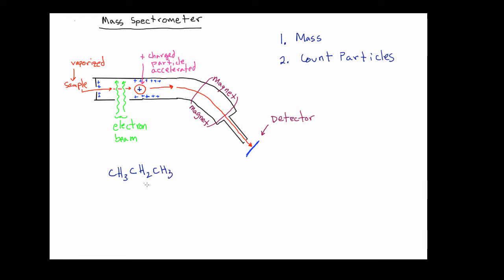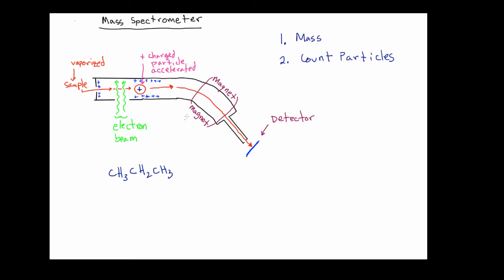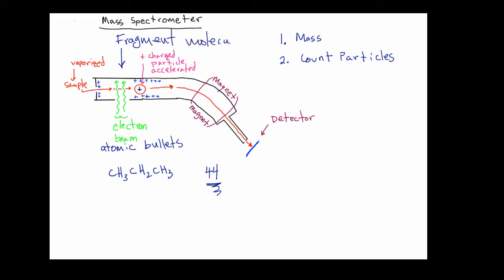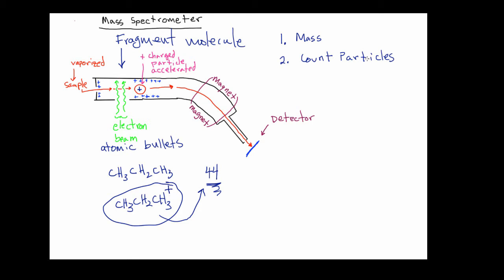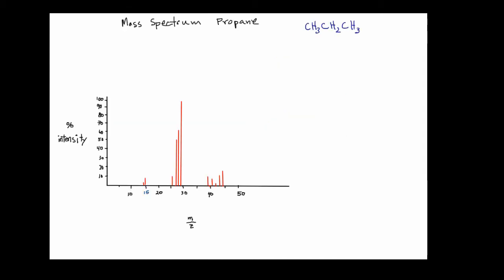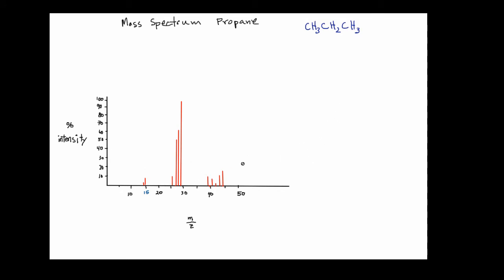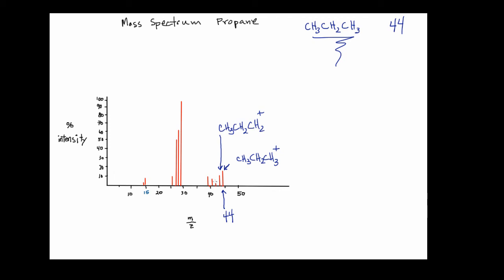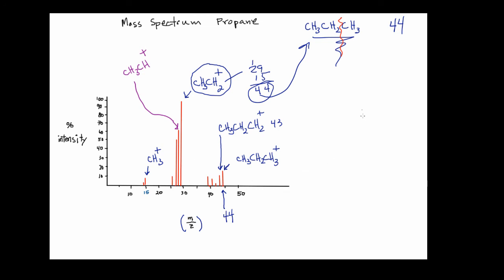ChemDoctor: Mass Spectrometry Explained 4- Propane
This video demonstrates how the molar mass of a complex molecule can be determined using Mass Spectrometry.